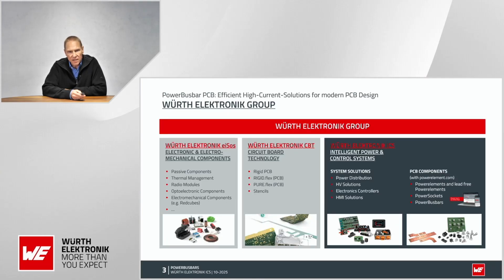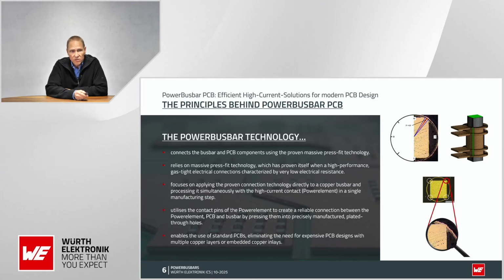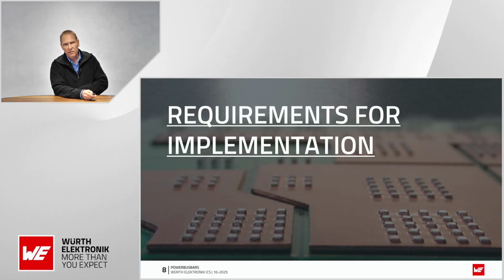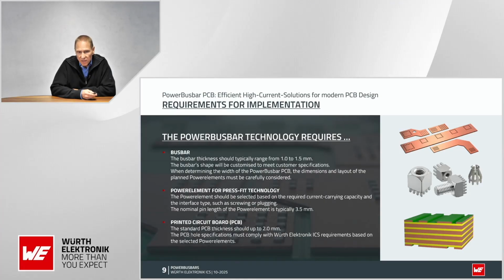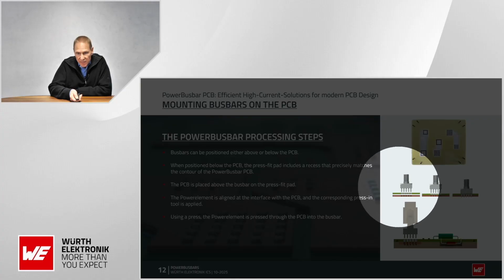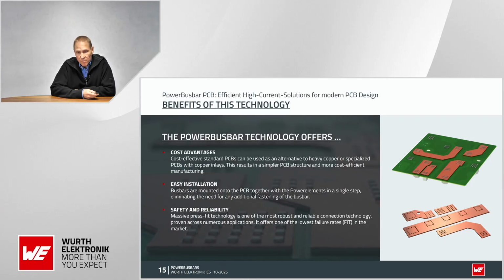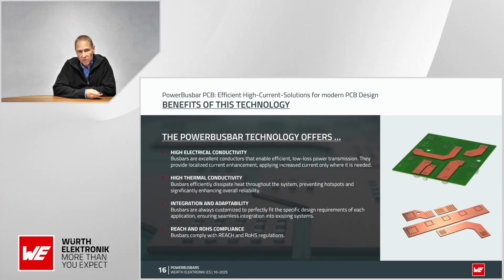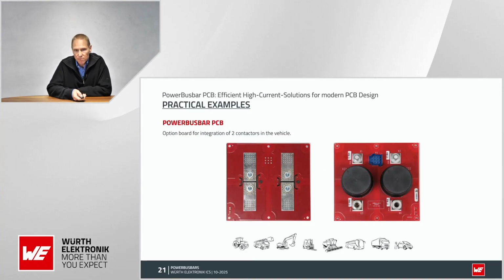PowerBusbar PCB: Efficient High-Current-Solutions for modern PCB Design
Speaker: Günter Behlau | Duration ca. 33 min incl. Q&A

Are you looking for an efficient and cost-effective method to distribute high currents within your electronic designs using standard printed circuit boards (PCBs)? Then PowerBusbar PCB technology offers an innovative solution that optimizes power delivery and thermal management without requiring complex, specialized PCB constructions.

In this webinar, we will comprehensively explain the various facets of PowerBusbar PCB technology, including:
- A detailed explanation of what PowerBusbar PCB technology entails and its underlying principles.
- The specific requirements for implementing this technology successfully in your PCB designs.
- Practical guidance on how the busbars are mounted on the PCB, including best practices for reliable integration.
- An in-depth look at the numerous benefits of the technology, such as enhanced current carrying capacity, improved thermal performance, and space savings.
- A clear comparison detailing how it differs from other busbar mounting options, highlighting its unique advantages.
- Various application examples demonstrating its versatility and effectiveness in real-world scenarios.

Timestamps:
00:08 Introduction
01:10 Presentation
22:45 Questions and Answers